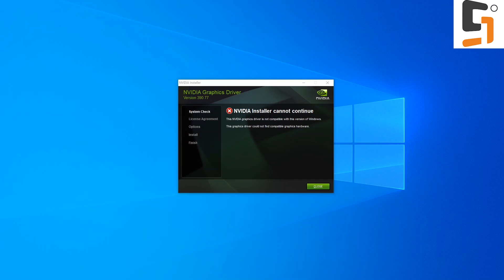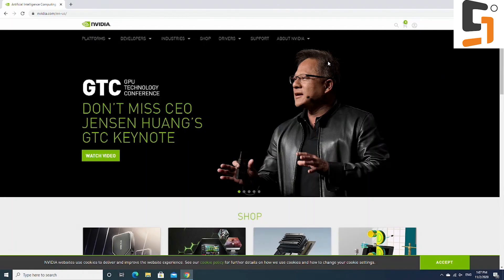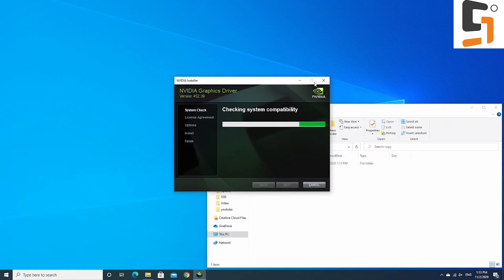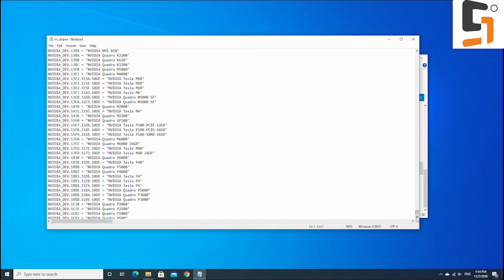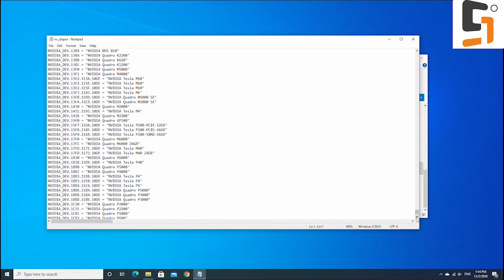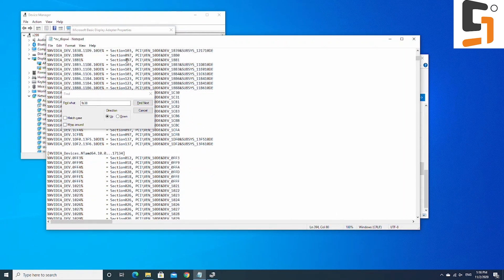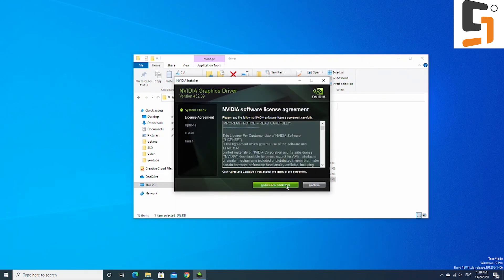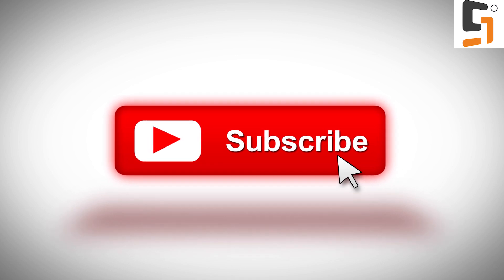How to mod Nvidia driver installer, to fix Nvidia installer cannot continue error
This video walks you through how to modify the Nvidia driver when you encounter no compatible device found error. Below is the list of correspondence INF file you should look for according to the manufacturer of your device.